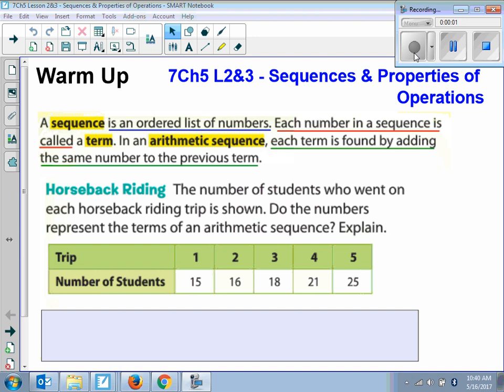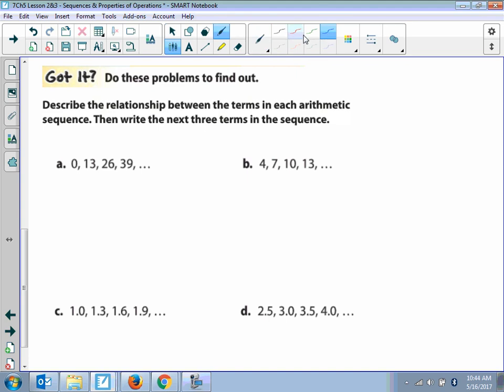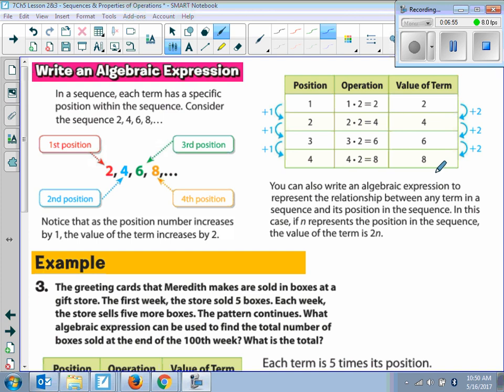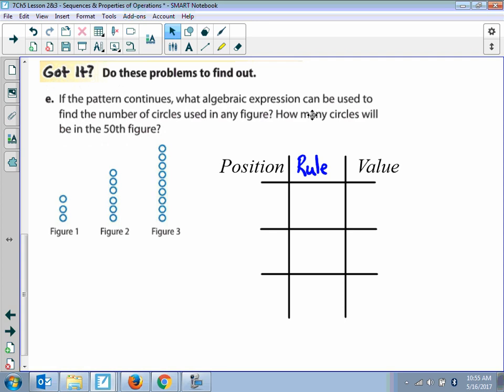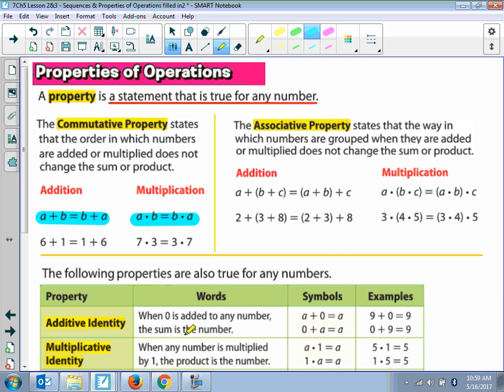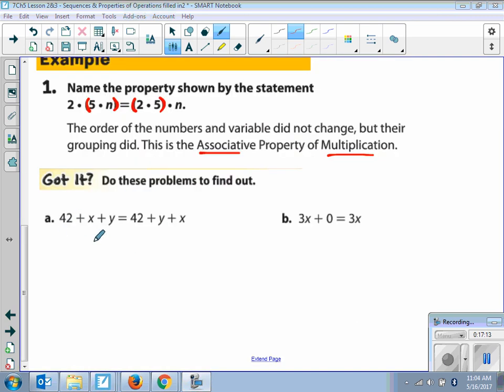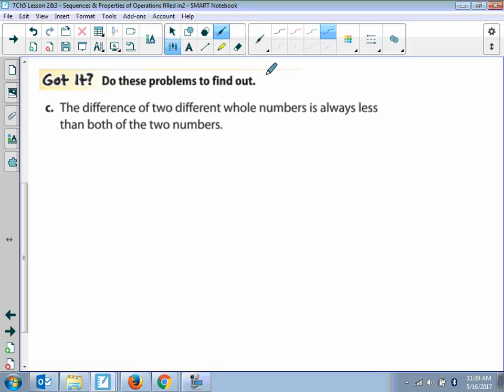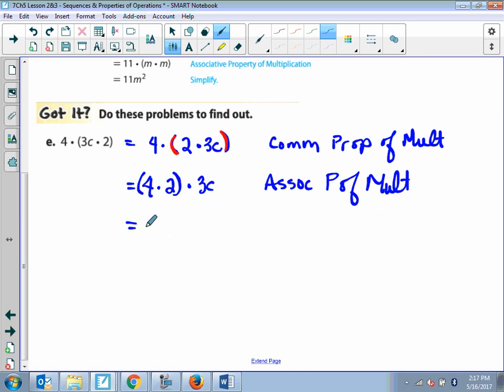7Ch5 Lesson 2&3 Sequences & Properties video lecture